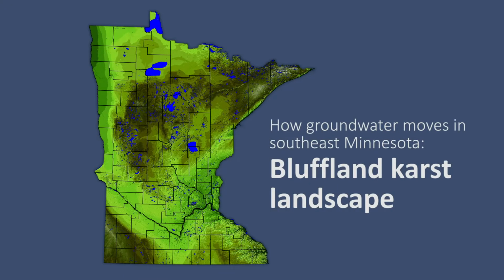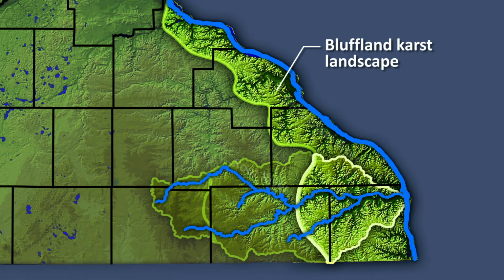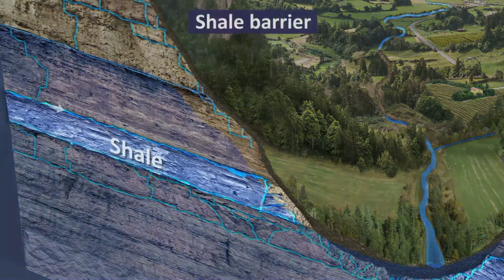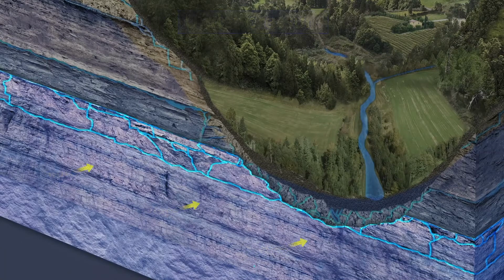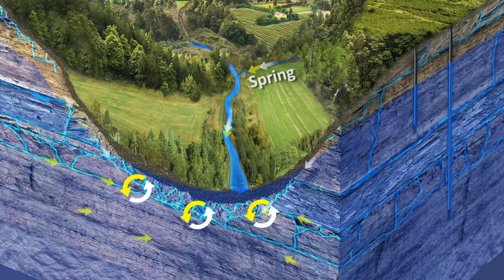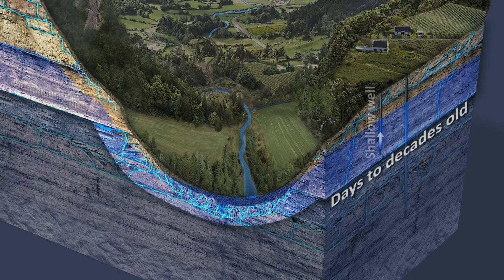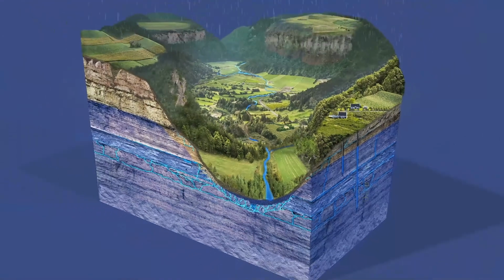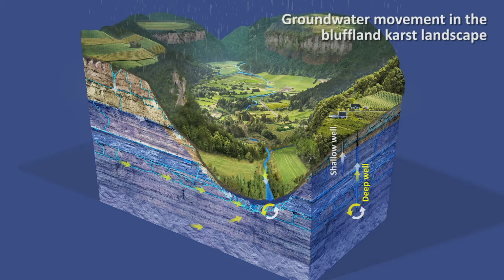How Groundwater Moves in the Bluffland Karst Landscape (A Short Animation) - Audio Description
This video is part of a series that highlights the geology and complex movement of groundwater in southeast Minnesota. This animation complements a 3D poster and additional videos that can be found on the Minnesota Department of Agriculture